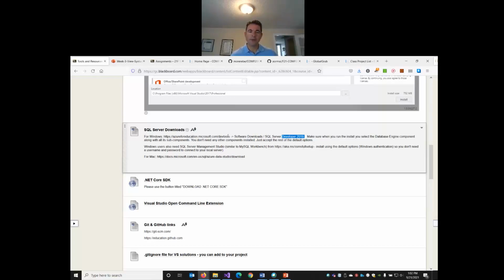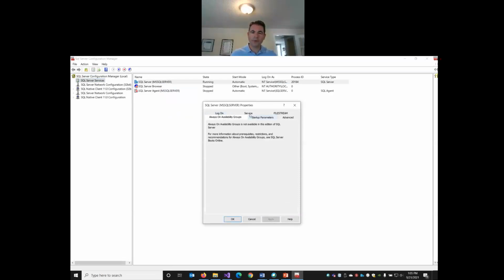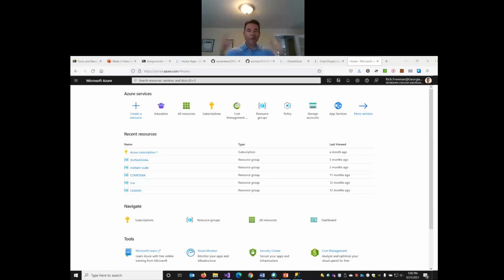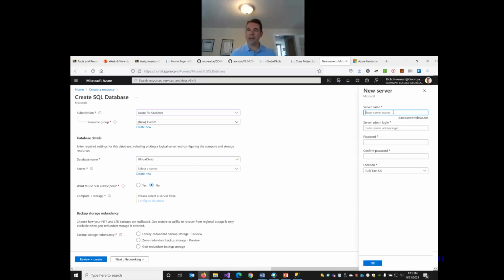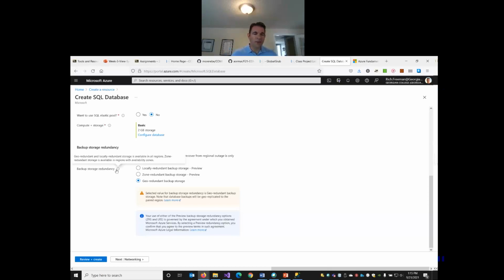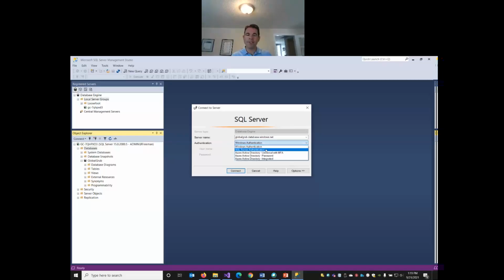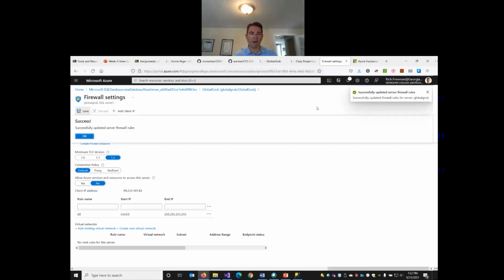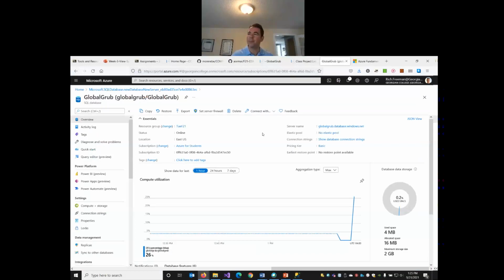COMP2084 L3 P3 Tue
Setting up local and Azure SQL databases